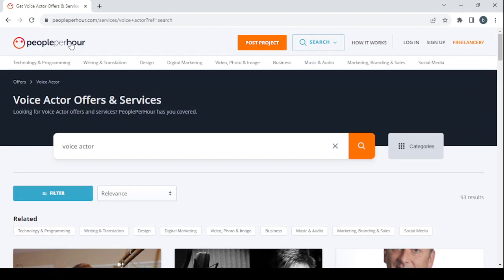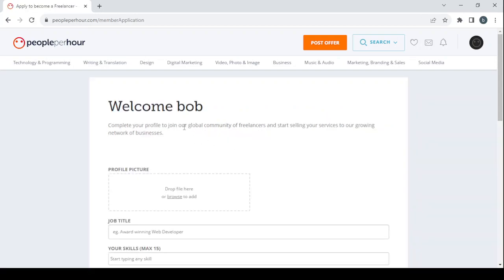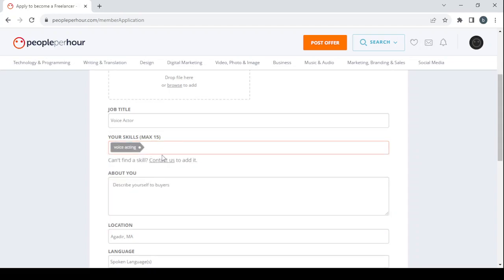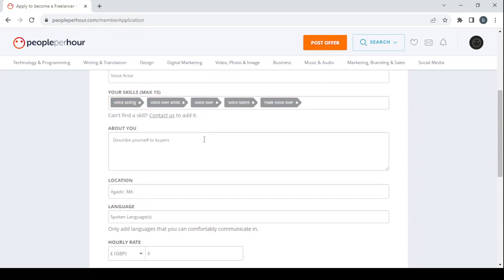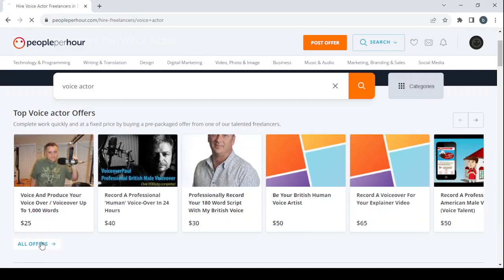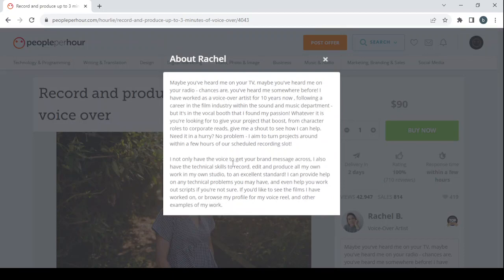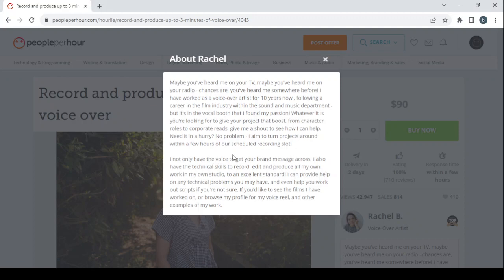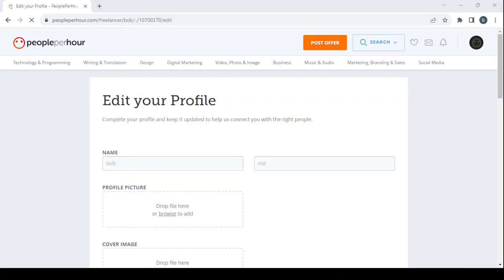How to Make Money on PeoplePerHour as a Voice Actor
How to Make Money on PeoplePerHour as a Voice Actor 2024

in this video we discuss :

Explore the freelance world of voice acting and learn how to monetize your talents effectively on PeoplePerHour. This guide offers essential strategies to create an engaging PeoplePerHour profile, secure high-value voice acting projects, and establish a successful freelance career. Discover how to showcase your versatility in voice modulation, accents, and various styles. Monetize your voice acting skills by offering tailored services, providing high-quality voiceovers for commercials, animations, audiobooks, or narration, captivating audiences with your vocal performances, and delivering professional-grade recordings that meet clients' specific requirements and elevate the quality of their projects.